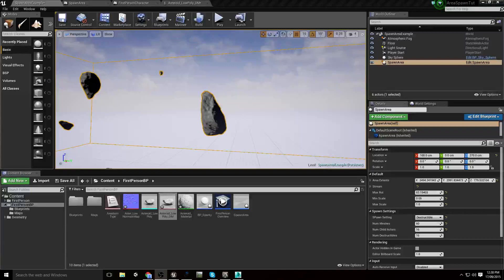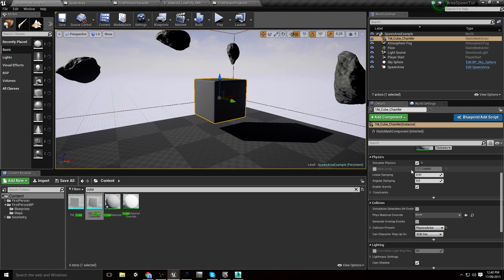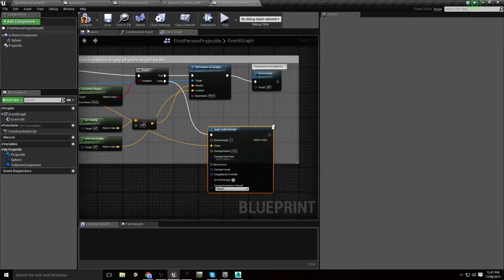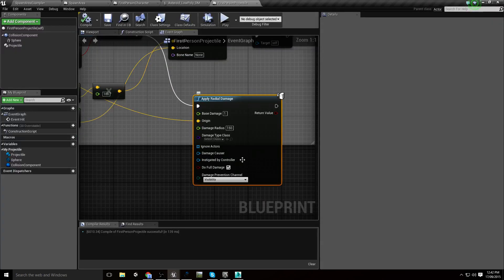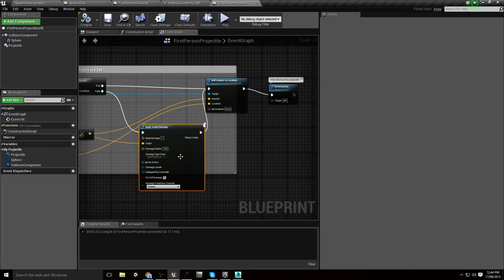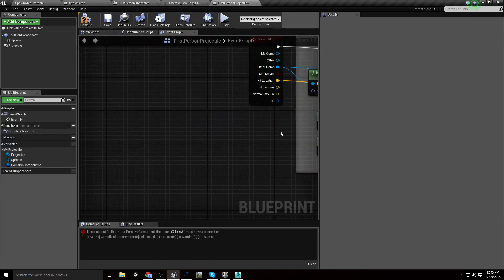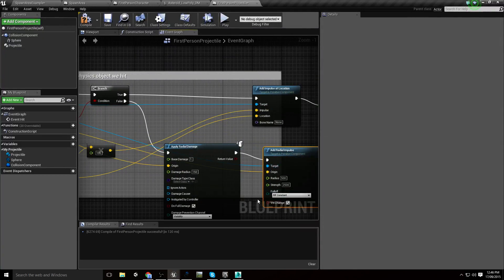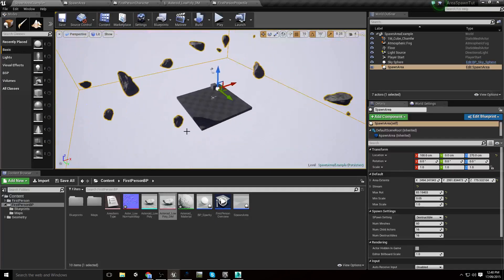Unreal Engine 4 Blueprint Tutorial - Setting up a Spawn Area Part 4 - Destroying Destructibles!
In Part 4, we get our projectiles destroying the Destructible objects that our Area spawns!